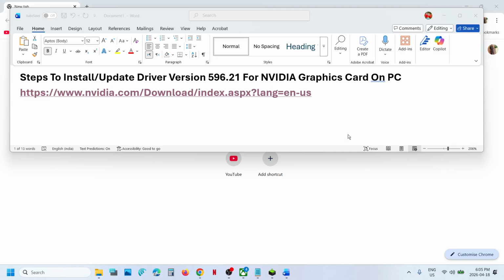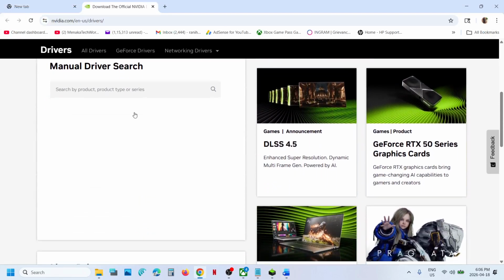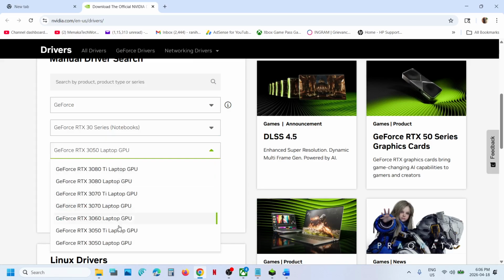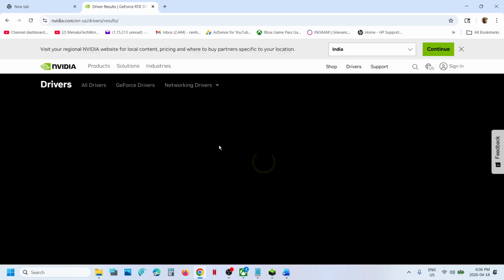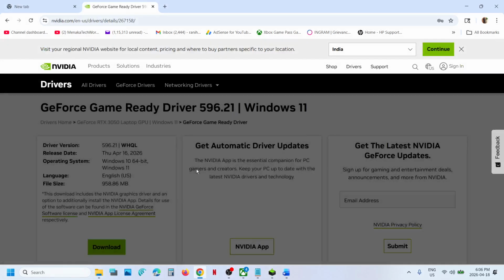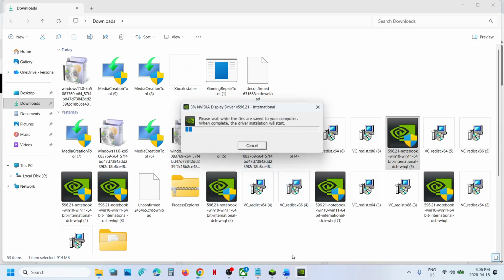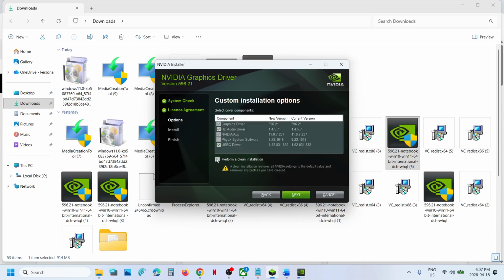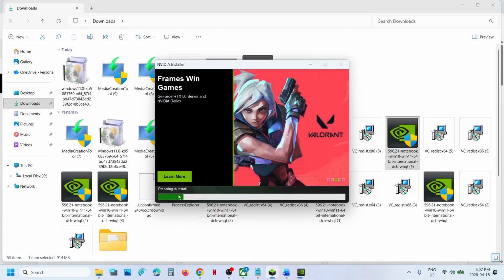How To Install/Update Driver Version 596.21 For NVIDIA Graphics Card On PC (Clean Install)